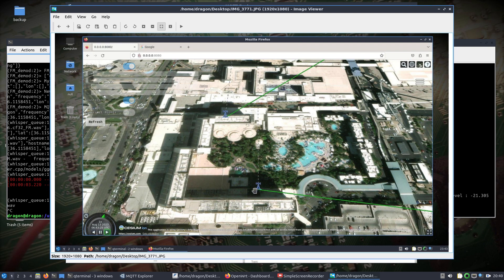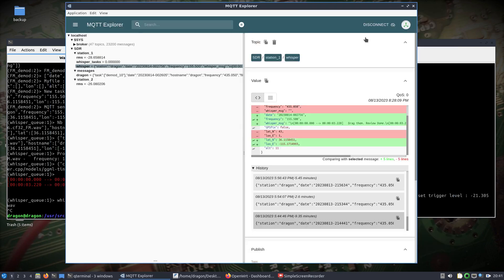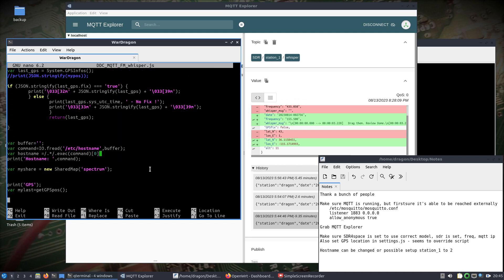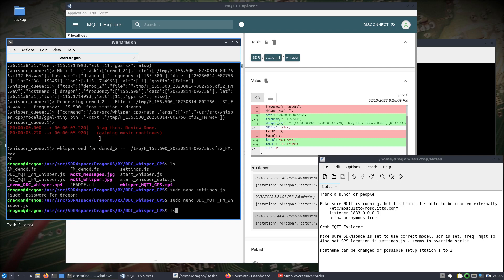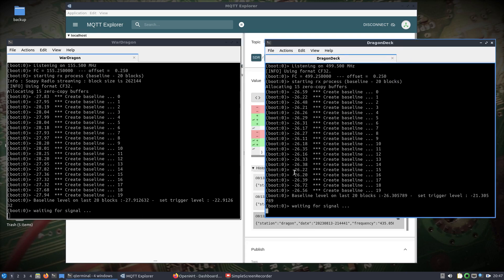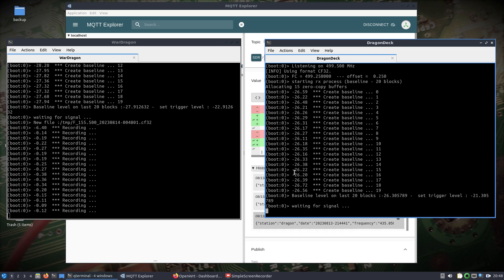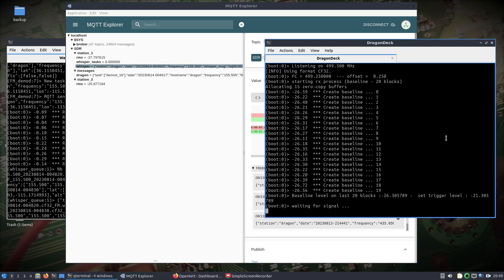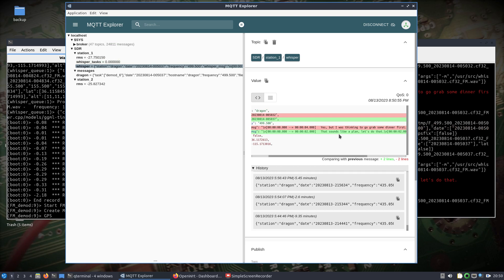DragonOS FocalX DEFCON Remote RF Spectrum Monitoring w/ SDR4space + WhisperCPP (KrakenSDR, HaLow-U)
DEFCON was such an incredible experience, and I genuinely want to express my gratitude to everyone who played a part in getting me there and making it an unforgettable time. A heartfelt shout-out goes to the RF Village – your support and hospitality meant a lot to me!

During my stay at DEFCON, I managed to put together a video that showcases some last-minute modifications I made to SDR4space. I couldn't have done it without the help of Lama_Blue, who pitched in with some programming assistance just in the nick of time. I also had the opportunity to set up two remote KrakenSDR stations, initially intended for direction finding, but they quickly pivoted to detecting FM-based communications.

The core idea behind this project was to create a network of interconnected stations using WiFi HaLow (802.11ah). Among these stations, two were equipped with KrakenSDRs and compact SteamDeck/Mini PCs. The third station was a laptop running DragonOS FocalX, just like the others. The video will walk you through how I got the MQTT service up and running to collect data from all these distant stations.

For the stations equipped with KrakenSDRs, I utilized SDR4space along with an internal SDR to monitor two different frequencies simultaneously. When any activity was detected, SDR4space captured the IQ data, performed FM demodulation, and sent out a wav file to WhisperCPP. Once the wav file was transcribed, the resulting message was transmitted via WiFi HaLow to the MQTT server hosted on the laptop.

This time around, the new SDR4space script on each station incorporated more functionalities, such as including GPS information, frequency details, messages, and supplementary data. This was a substantial improvement over my previous attempts. To keep a real-time track of the data flowing into the MQTT database, I relied on MQTT Explorer, which proved to be incredibly useful.

As I look ahead, I'm contemplating the possibility of utilizing the Elastic Stack to delve deeper into the data stored in the MQTT database, allowing for more comprehensive insights. The potential of this endeavor is both promising and thrilling, and I'm eager to see where it takes me.

Once again, a heartfelt thanks for making DEFCON an enriching and enjoyable experience for me. Your support truly means the world to me, and I'm grateful for the opportunity to be a part of such a fantastic event.

As always, If you find this video helpful